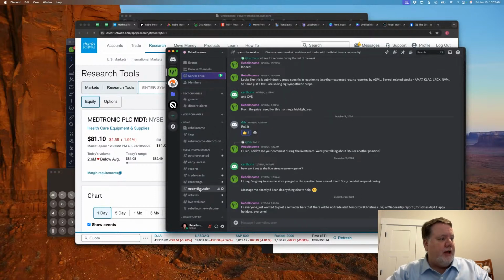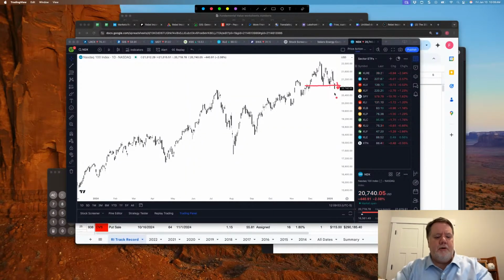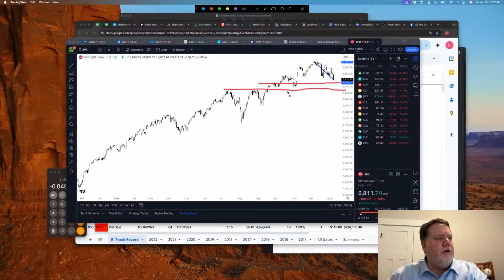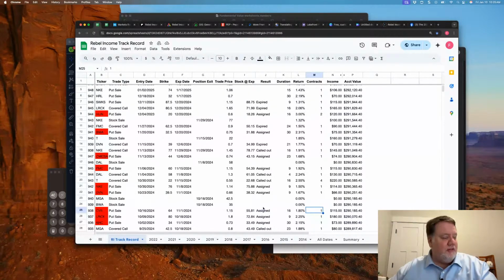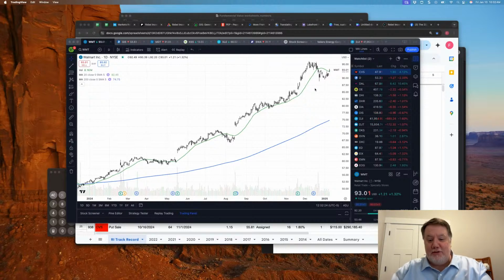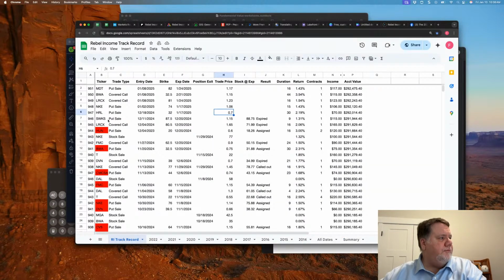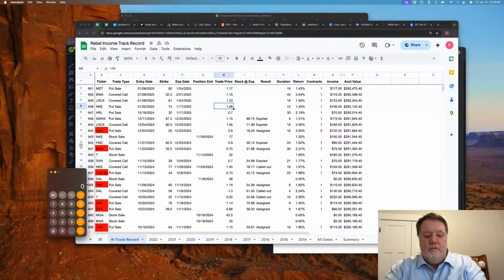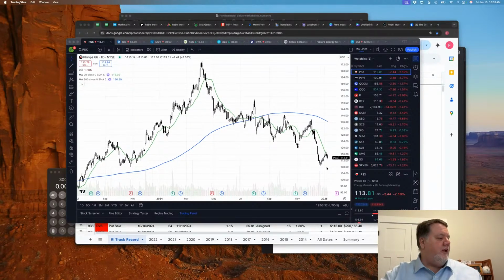Rebel Income Insights Livestream - January 10, 2024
My weekly live discussion of current, open Rebel Income trades and current market conditions!